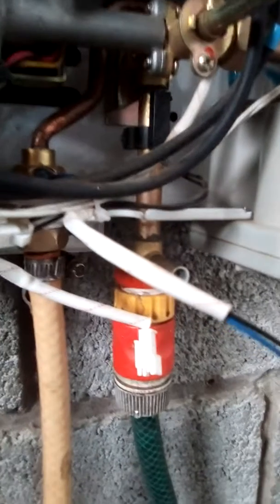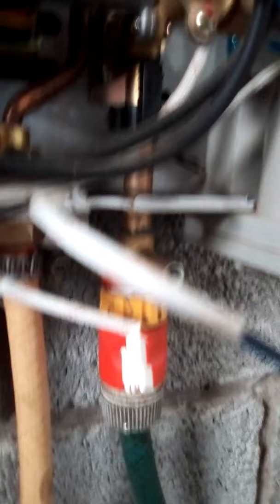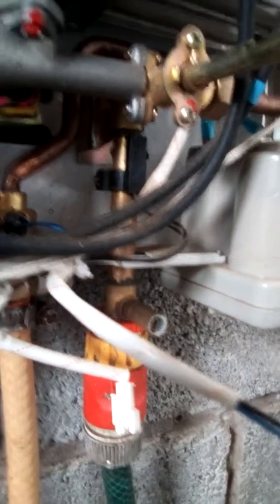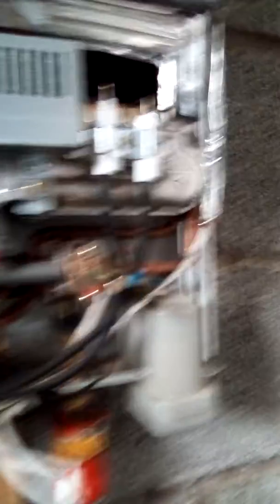low pressure unit testing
Gas geyser repairs